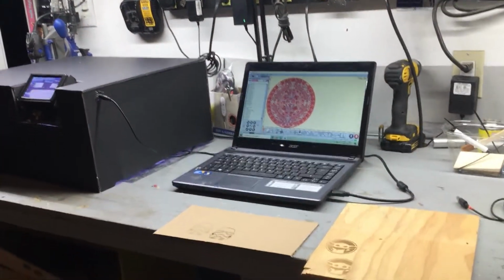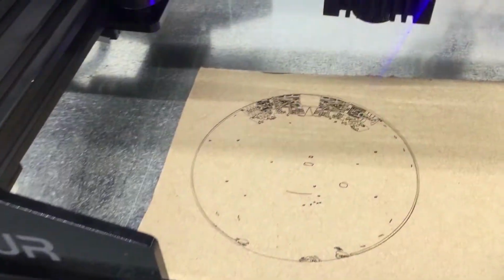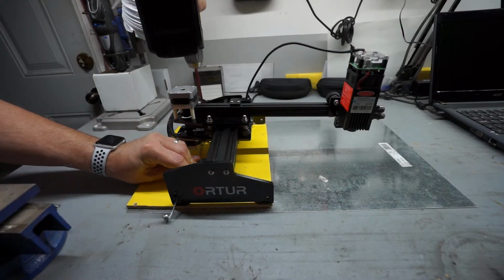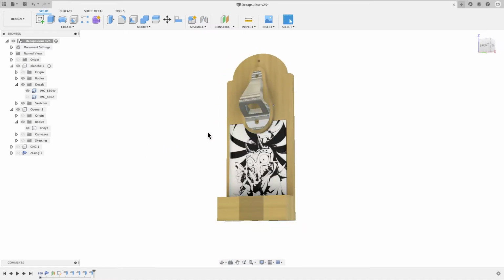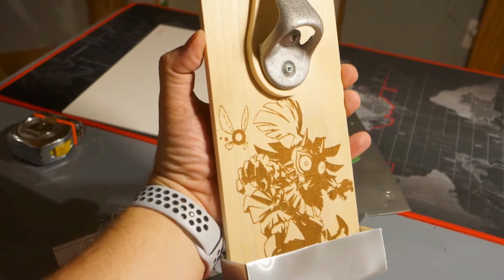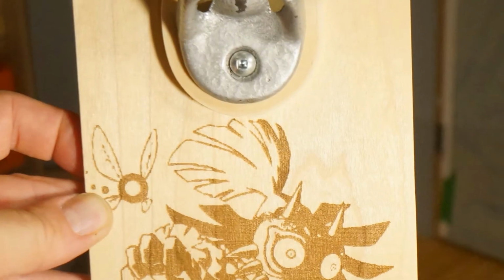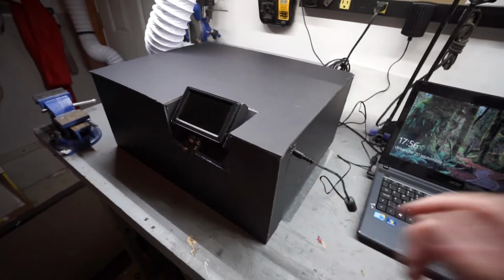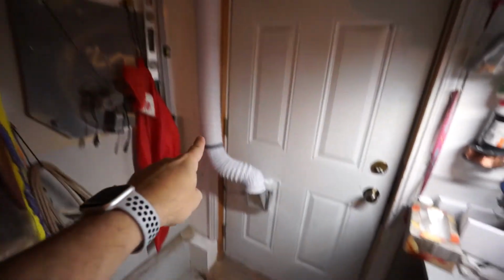ORTUR Laser and Enclosure and First Test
This is my "unboxing" of my brand new machine: a Laser Engraver
This new machine joined my family of machines and I am very happy. I can't wait to create stuff with it.